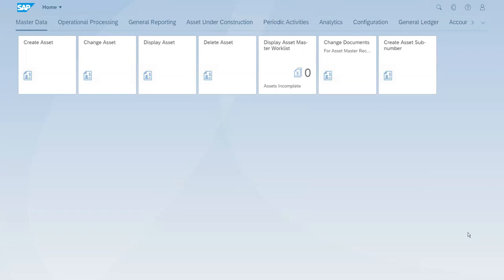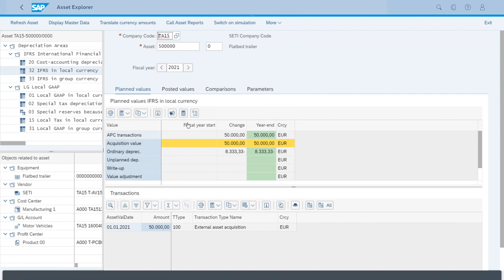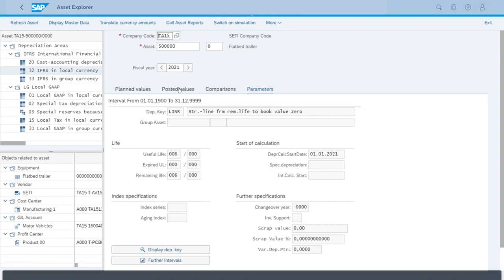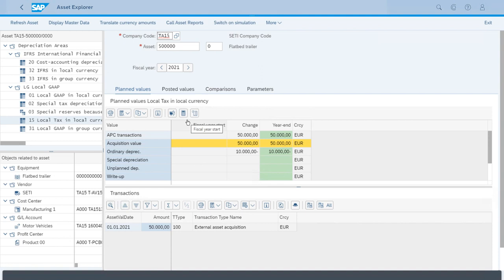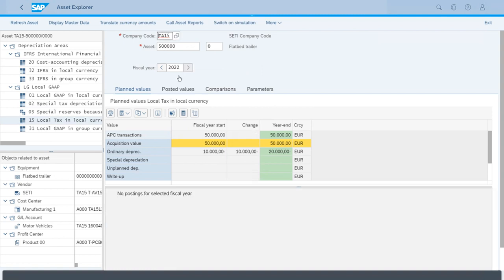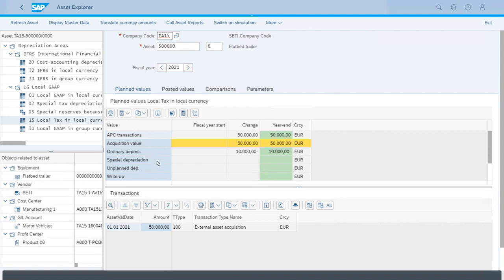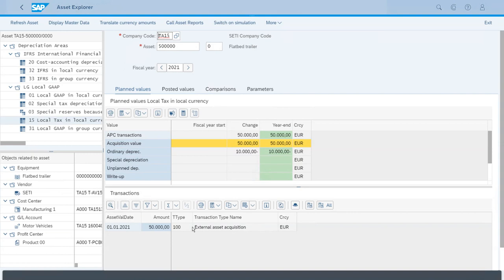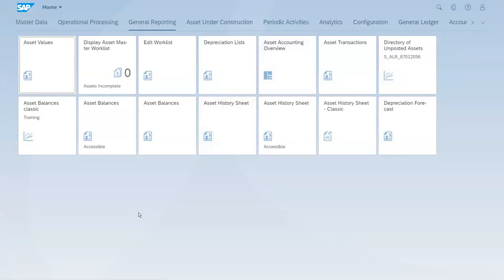SAP S/4 HANA 126 Check the Change in the Master Record